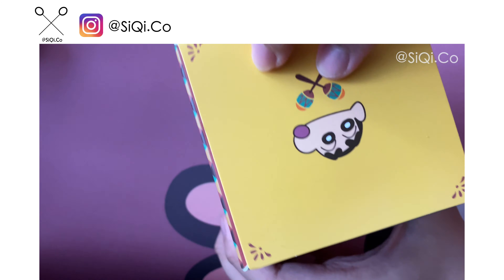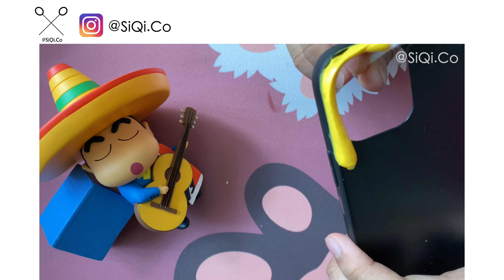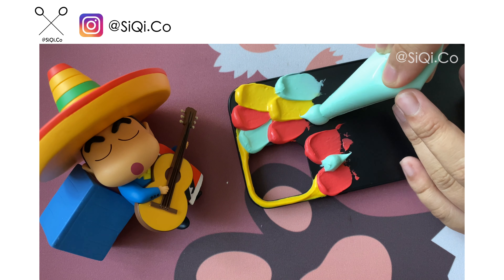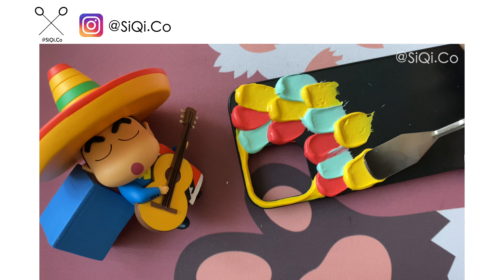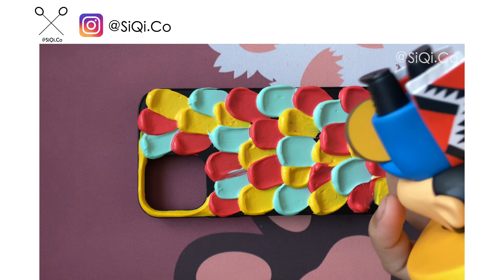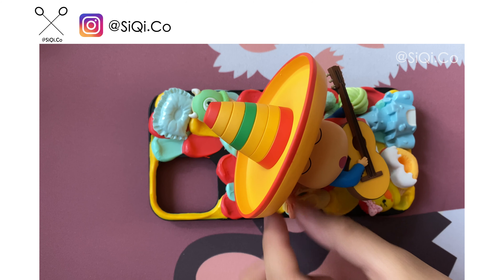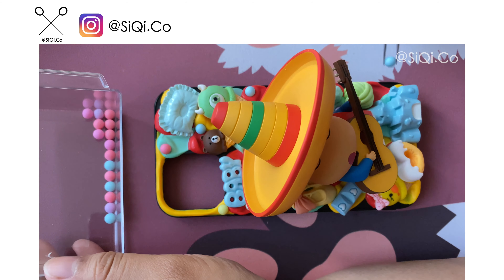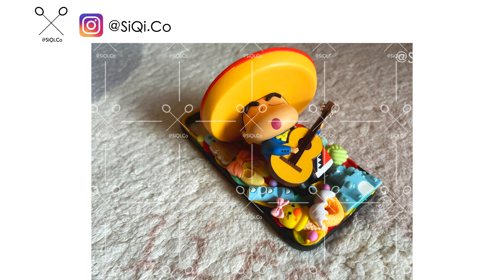DIY Decoden Phone Case 手机壳制作 | 奶油胶手机壳蜡笔小新系列 9 DIY Decoden Phone Case Crayon Shin Chan Series 9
自制奶油胶手机壳蜡笔小新系列 9
DIY Decoden Phone Case Crayon Shin chan Series 9
クレヨンしんちゃん

影片信息 Video Material
手机型号 Phone Model: iPhone 12
产品 Material: 奶油胶 Cream Glue

想定制您的手机壳吗？来跟我聊聊吧！
Would you like to make an order? PM ME!
WeChat: SiQi_Co
Shopee: SiQi.Co

哈喽大家～ 欢迎来到我的频道🐽
影片每周更新😘
Uploading videos on weekly!💕